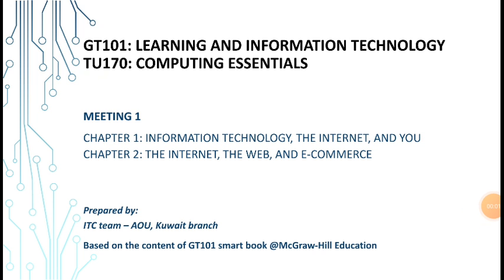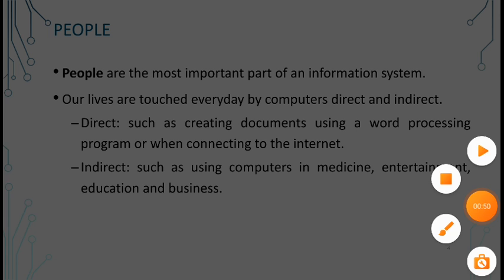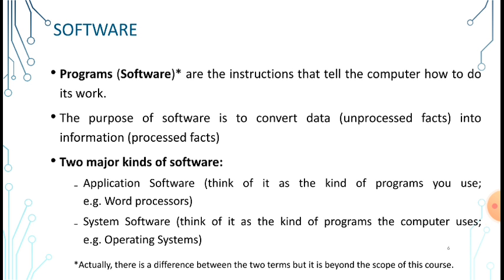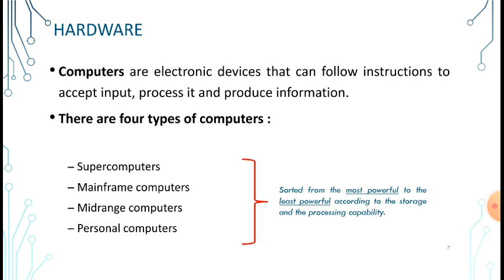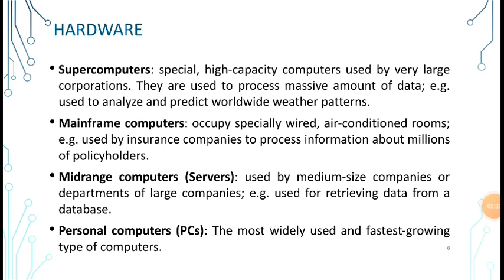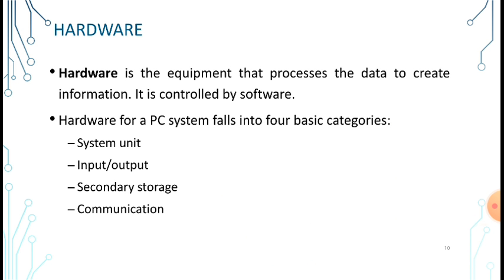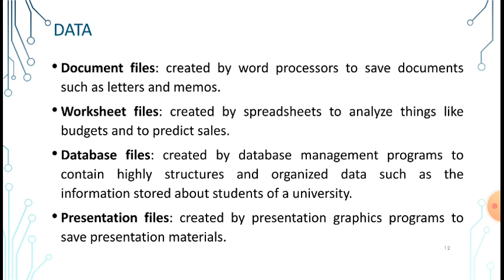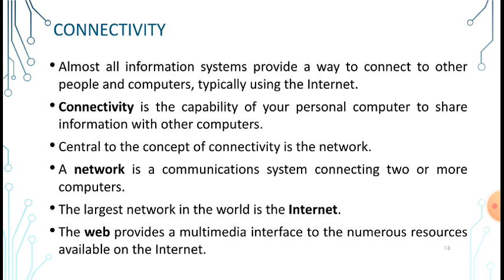GT101 Chapter 1 - Information Systems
Meeting 1
Chapter 1: Information Technology, The internet and you
Chapter 2: The internet, The Web and E-Commerce

AOU Kuwait branch.